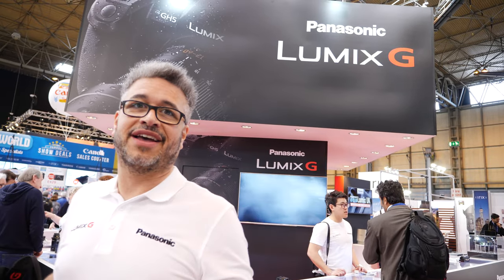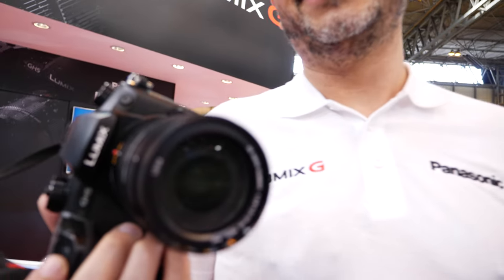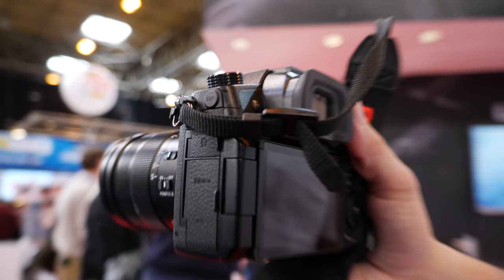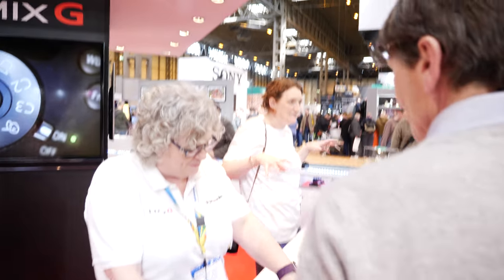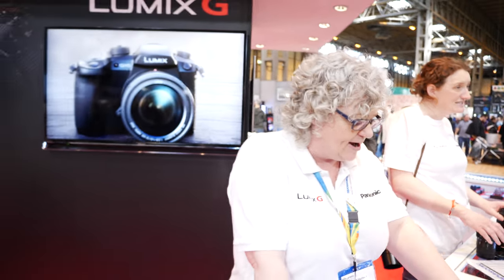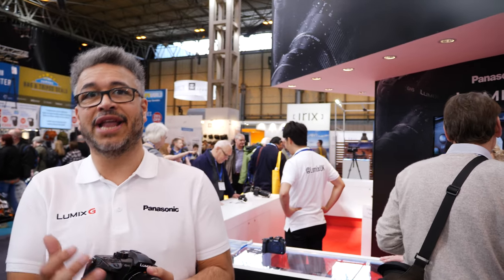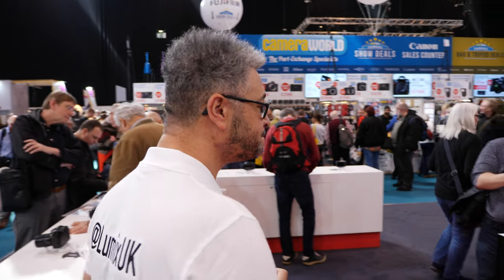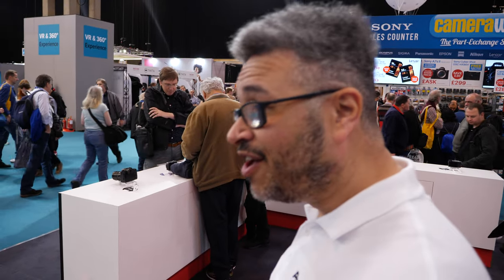2of3 4K60p Panasonic GH5 handheld sample footage, testing 5-axis, autofocus in shutter priority mode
Filmed on Panasonic GH5 with manual settings (in shutter priority mode, 400-iso then trying to change the iso setting) filmed with Kevin Walker of Panasonic UK at The Photography Show in Birmingham UK. As this is my second time trying to use the camera, I have probably not set all the settings just right, and this was shot on a pre-production model with possibly a non-final firmware for now, please check back later as I will post other samples that I shot with the GH5 today using other settings as I was trying to achieve perfect auto-focus, perfect 5-axis dual image stabilization, perfect anti-flicker, perfect brightness, perfect colors and etc with the types of handheld always moving camera movements that I usually do in my video-blogging. Check back a bit later tonight as I will attempt to de-flicker the first 25-minute video that I shot with the GH5 in its more default P mode but where my shutter speed was set incompatible with the indoor lights flickering too much at the show. I will also try to upload a couple more samples that I shot on the GH5 in 4K 60p. Check back here also later I will post a link to this original camera video file hosted on Google Drive. You can download the original 4K 60p 150mbit/s MP4 camera file here on Google Drive